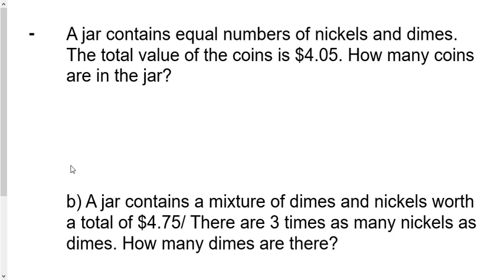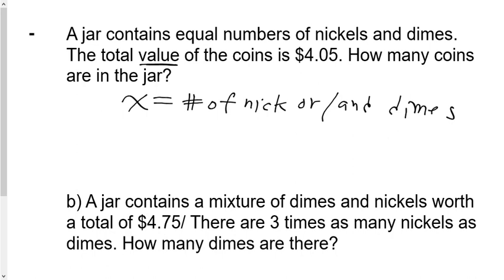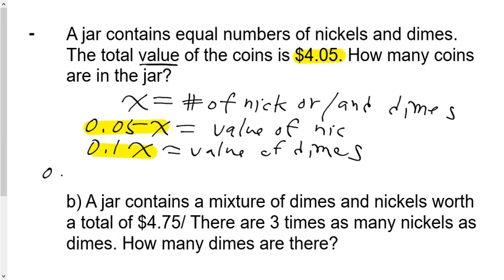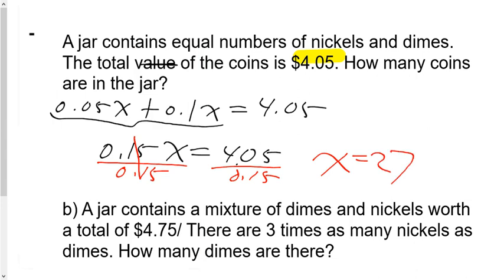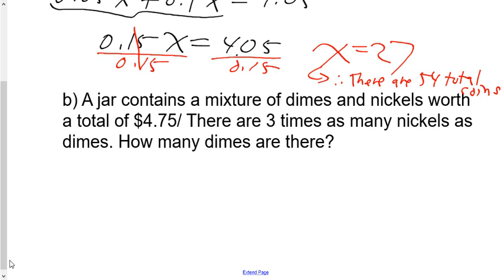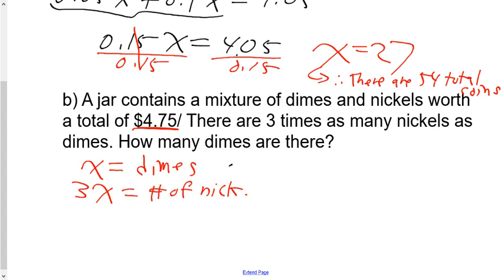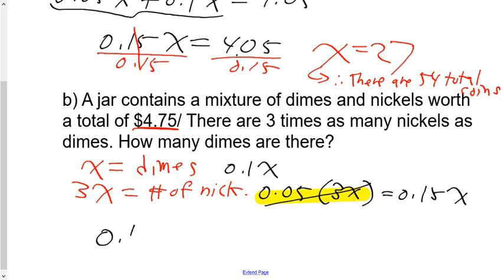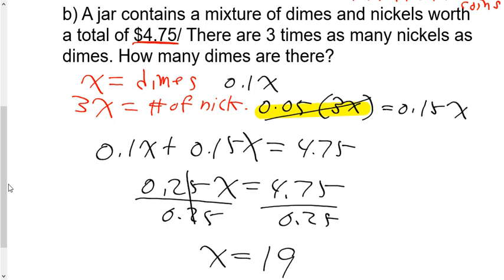8 1 Algebra Review Q21